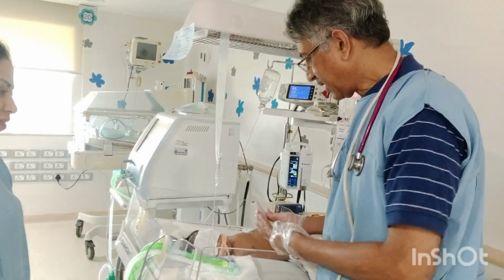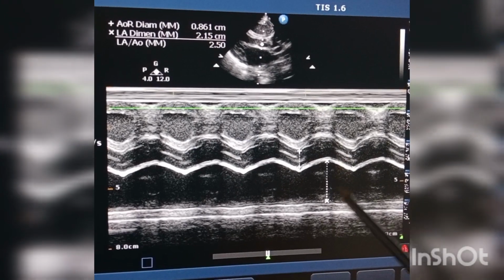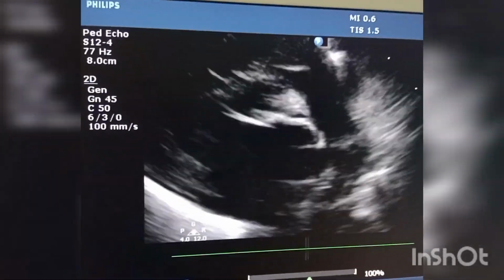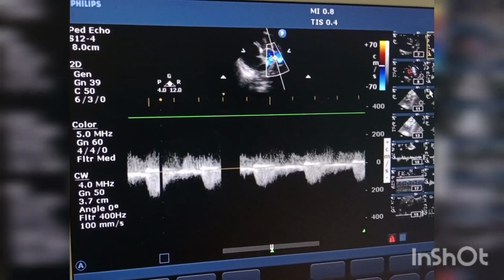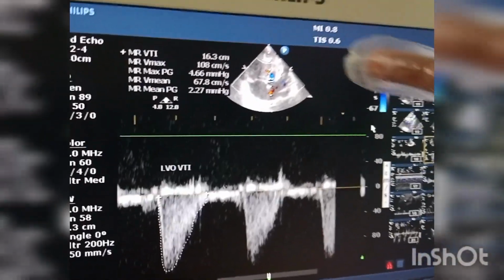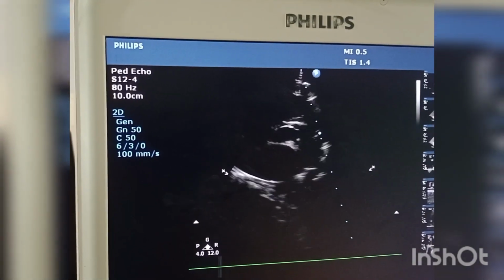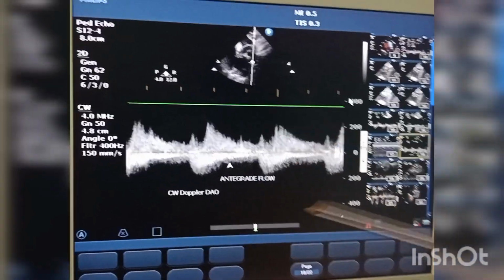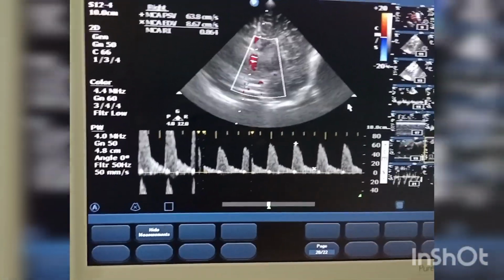Term LGA neonate with significant PDA